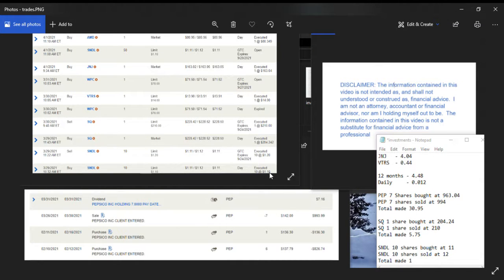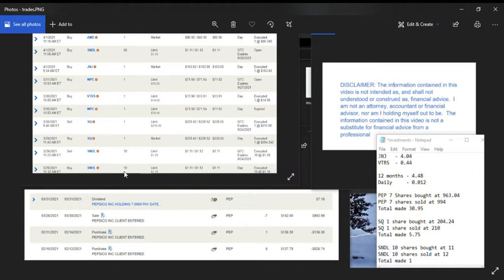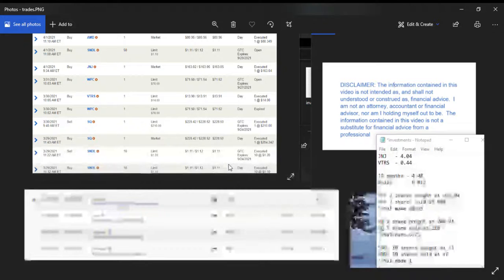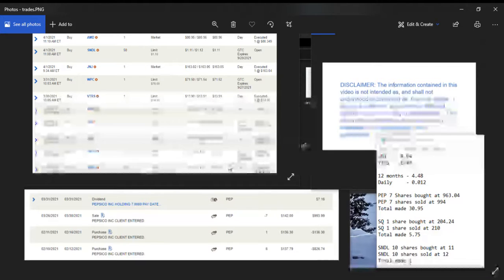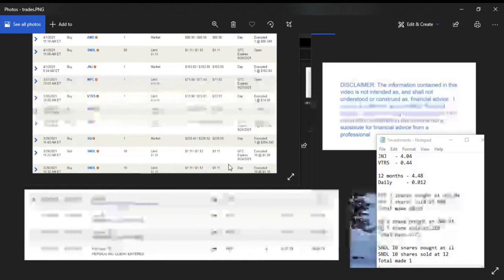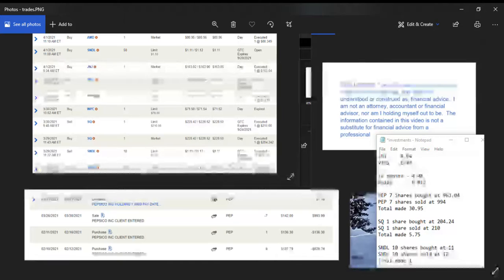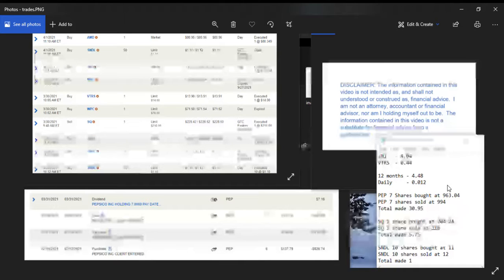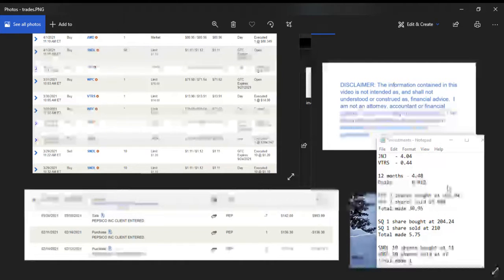Investing: Buys of the week for Passive Income - 04/2021- Part 1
The various stock buys primarily meant for passive income and the one off swing trade.